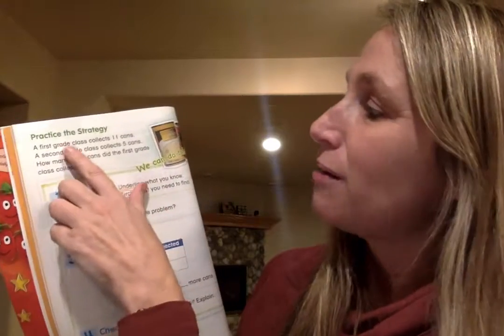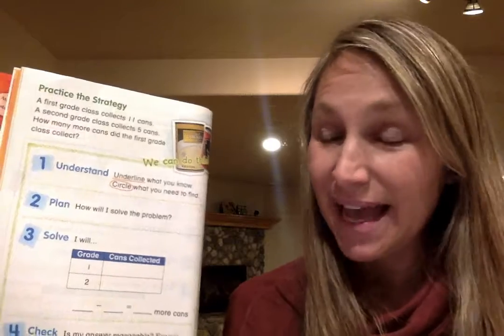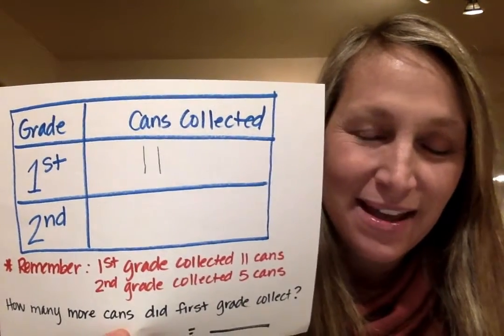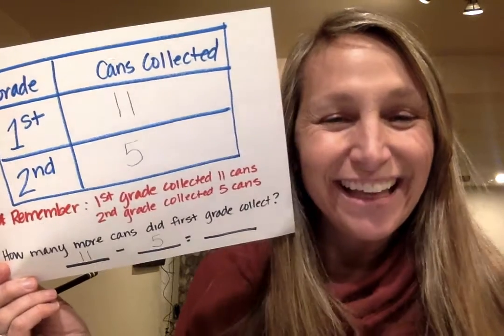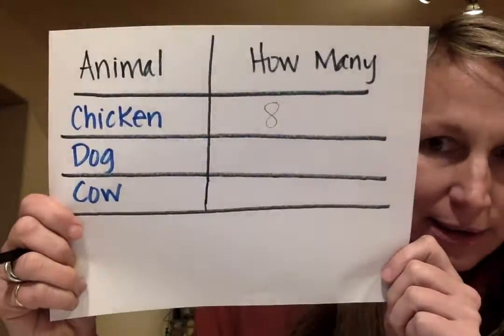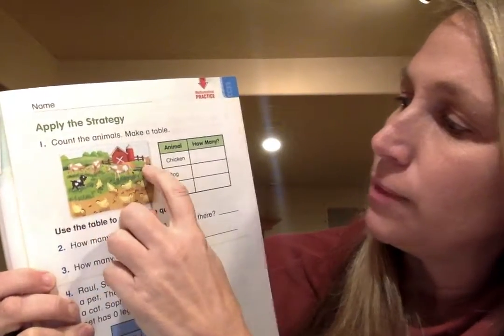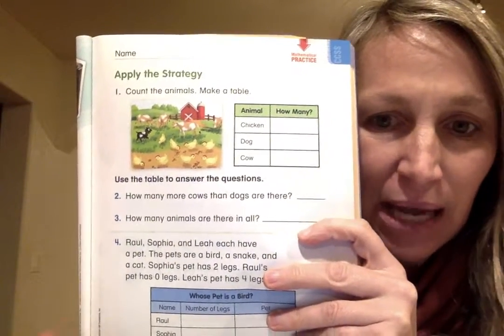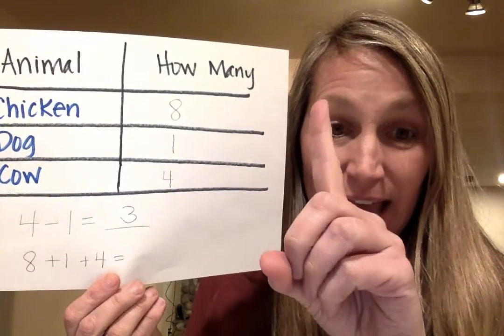Math Lesson 7 2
Ms. Lehmann's math lesson on 7-2 How to Make a Table